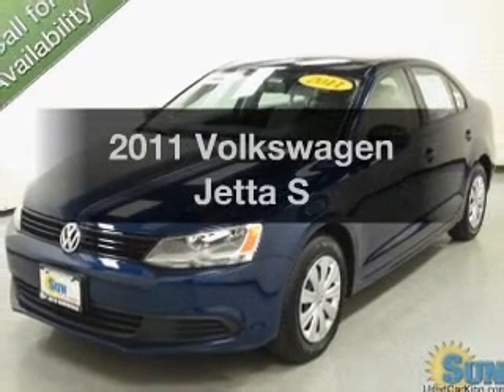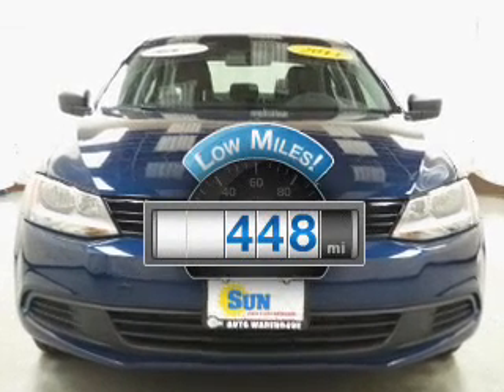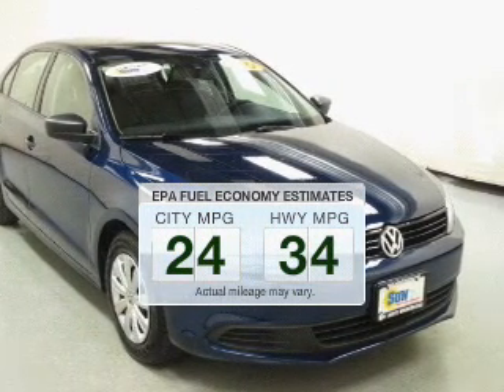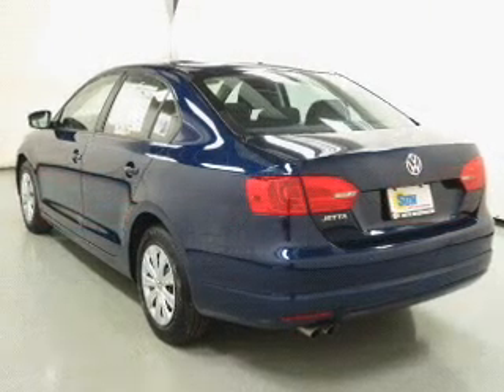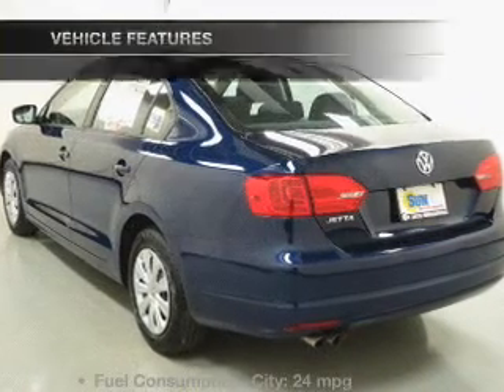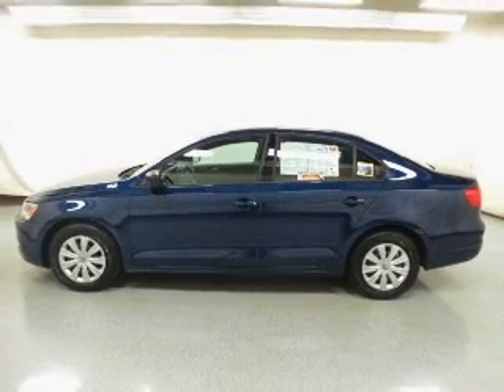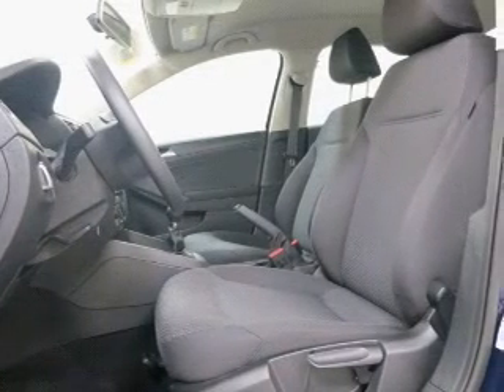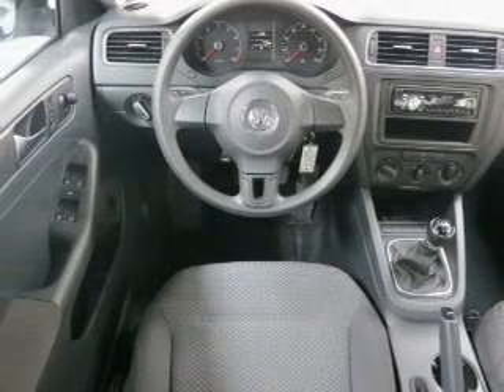2011 Volkswagen Jetta - Chittenango NY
Year: 2011
Make: Volkswagen
Model: Jetta
Trim: S
Engine: 2.0 liter inline 4 cylinder 8 valve
Transmission: 5-Speed Manual
Color: Tempest Blue
Mileage: 448
Address:
104 West Genesee Street